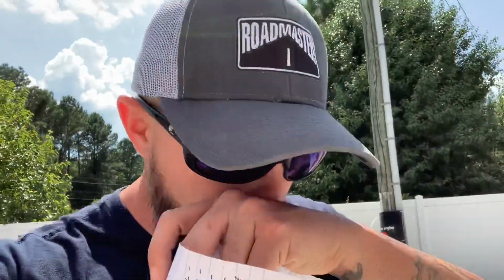Ep. 92 : Ram 5500 MPG : Hotshot Trucking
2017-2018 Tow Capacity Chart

Road Master Truck Inc.

“Filmed for viewer entertainment. Everything in this video is a product of my specific experience.

Jason!